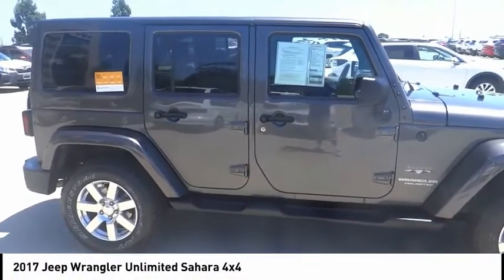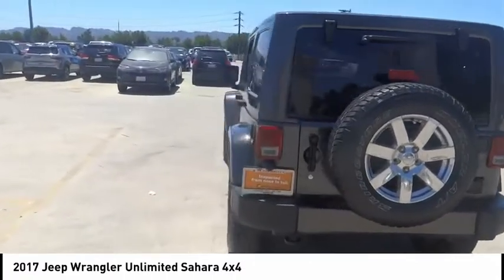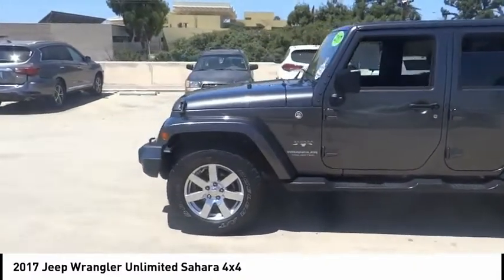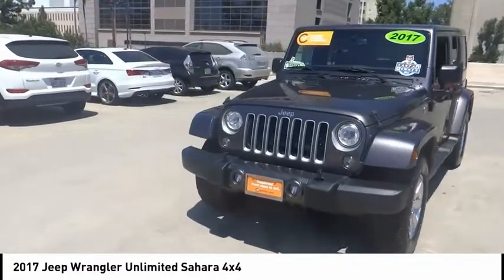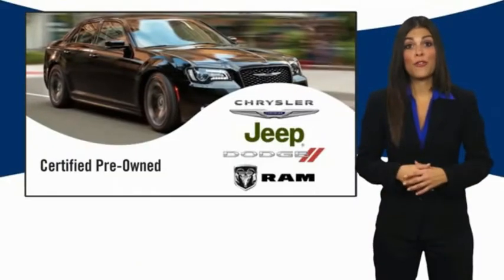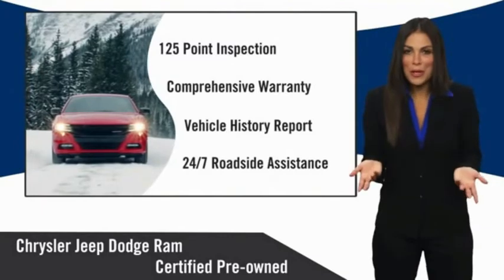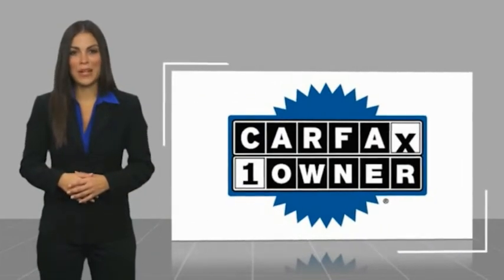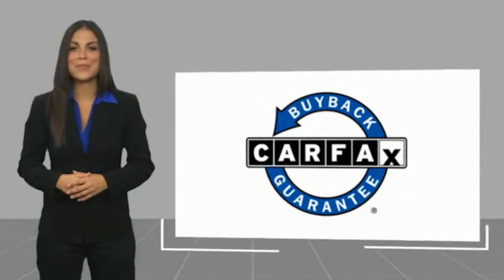2017 Jeep Wrangler Unlimited VAN NUYS LOS ANGELES SAN FERNANDO VALENCIA CANOGA PARK PV6703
2017 Jeep Wrangler Unlimited SAHARA 4X4

RUSSELL WESTBROOK CHRYSLER DODGE JEEP RAM PROUDLY SERVICING VAN NUYS, LOS ANGELES, SAN FERNANDO, VALENCIA, CANOGA PARK, & SURROUNDING SOUTHERN CALIFORNIA LOCATIONS. THIS GRAY 2017 Jeep WRANGLER UNLIMITED IS EQUIPPED WITH A 3.6L V6 24V VVT, AUTOMATIC TRANSMISSION, AND RECEIVES AN ESTIMATED 16 City/21 Hwy MPG. CONTACT RUSSELL WESTBROOK CHRYSLER DODGE JEEP RAM OF VAN NUYS TO SCHEDULE A TEST DRIVE AND TAKE THIS 2017 Jeep WRANGLER UNLIMITED HOME TODAY, OR VISIT OUR SHOWROOM CONVENIENTLY LOCATED AT 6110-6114 VAN NUYS BLVD VAN NUYS, CA 91401. STOCK #: PV6703 | 2017 Jeep Wrangler Unlimited Sahara 4x4 POWER WINDOWS TRACTION CONTROL 2017 Jeep WRANGLER UNLIMITED SAHARA 4X4 2017 Jeep Wrangler Granite Crystal Metallic Clearcoat 5-Speed Automatic 3.6L V6 24V VVT **7-YEAR / 100,000 MILE CPO WARRANTY**, **LEATHER INTERIOR**, **NAVIGATION / GPS**, **SIRIUS XM RADIO**, **BLUETOOTH WIRELESS / HANDS FREE**, **UCONNECT**, **HARD TOP**, 40GB Hard Drive w/28GB Available, 5-Year SiriusXM Travel Link Service, 6.5 Touchscreen Display, Air Conditioning w/Auto Temperature Control, Air Filtering, Audio Jack Input for Mobile Devices, Body Color 3-Piece Hard Top, Body Color Appliques Front Bumper, Body Color Appliques Rear Bumper, Body Color/Accent Color Grille, Connectivity Group, Freedom Panel Storage Bag, GPS Navigation, Humidity Sensor, Navigation System, Quick Order Package 24G, Radio: 430N (DISC), Rear Window Defroster, Rear Window Wiper/Washer, Remote USB Port, SiriusXM Travel Link, Tire Pressure Monitoring Display, Uconnect Voice Command w/Bluetooth, Vehicle Information Center. Certified. CARFAX One-Owner. Clean CARFAX. At Russell Westbrook Chrysler Dodge Jeep Ram of Van Nuys we provide premium customer service with a hassle-free buying experience. Make sure to ask about our $0 Down Financing on this vehicle! At Russell Westbrook Chrysler Dodge Jeep Ram or Van Nuys, every customer is a winner! All vehicles feature Market-Based Pricing, CARFAXTM Vehicle History Reports, and reconditioning records. Russell Westbrook Chrysler Dodge Jeep Ram or Van Nuys - A Team Above All - Above All, A Team! STOCK #: PV6703 | VIN: 1C4BJWEG9HL637512 | 2017 Jeep Wrangler Unlimited Sahara 4x4 POWER WINDOWS TRACTION CONTROL Russell Westbrook CDJR of Van Nuys